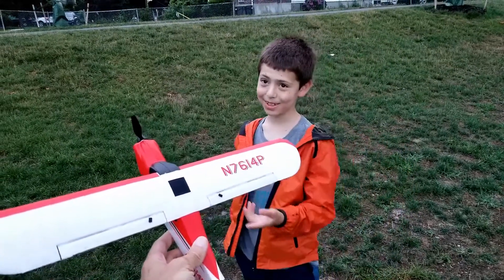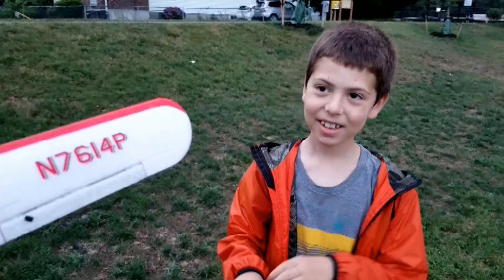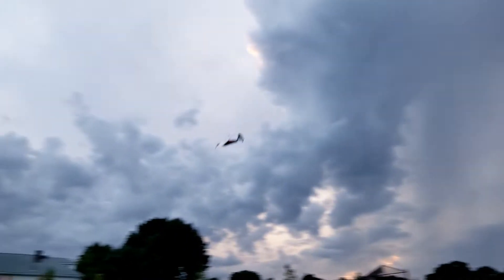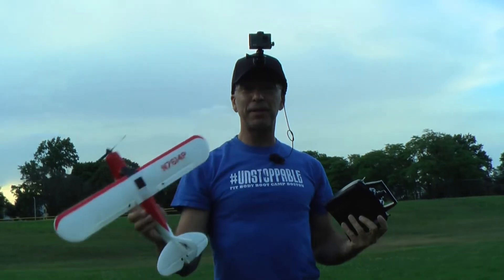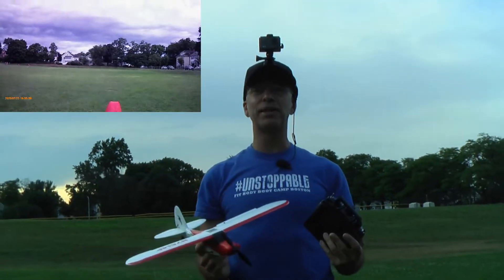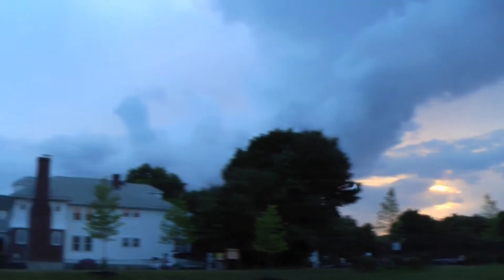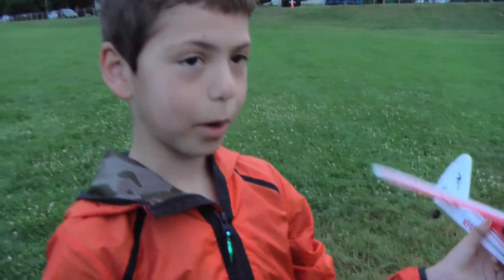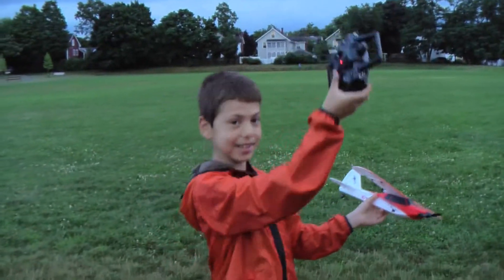So easy a caveman can fly it! Volantex RC Sport Cub 500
Why am I posting yet another video about this Volantex RC Sport Cub 500 ultra-micro RC airplane that I purchased from Banggood.com? Because it is an excellent little RC airplane that checks almost all the boxes on my list of a great parkflyer. My younger son, who has almost no prior RC airplane experience, flies it perfectly on his first attempt. That says something about the newbie-friendly nature of this airplane.

If you have not yet seen the previous episodes featuring the unboxing , detailed assessment, maiden flight, and flight review of this Sport Cub 500, I recommend watching these three videos first before coming back to this one. Here are the links:

Thank you very much for watching. I hope this review is useful to you. Enjoy this wonderful hobby and stay safe and healthy.